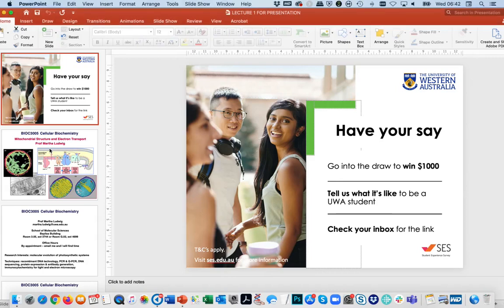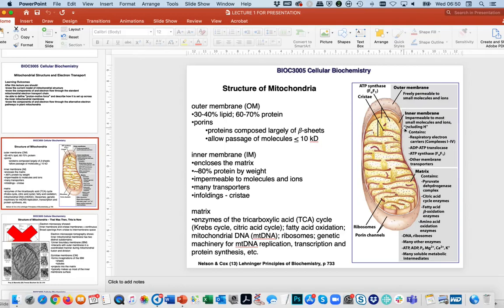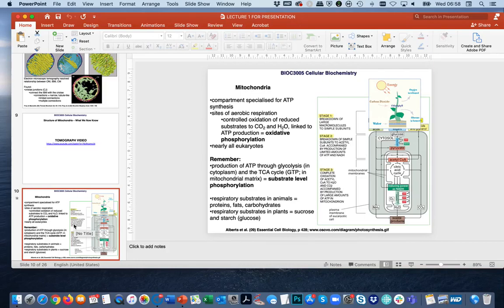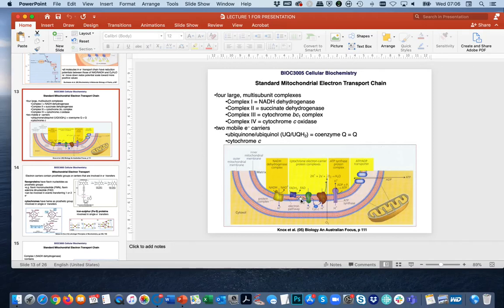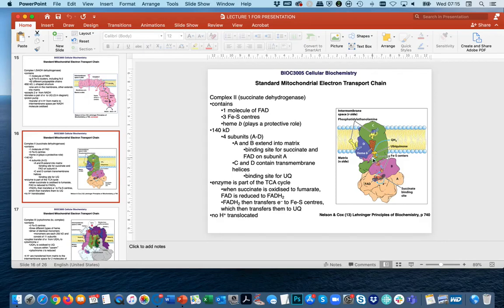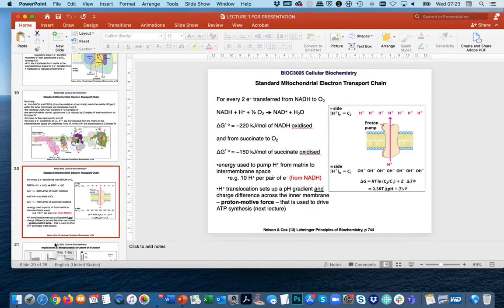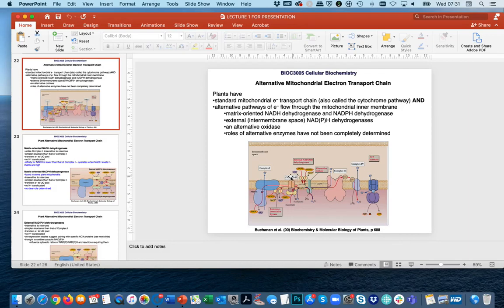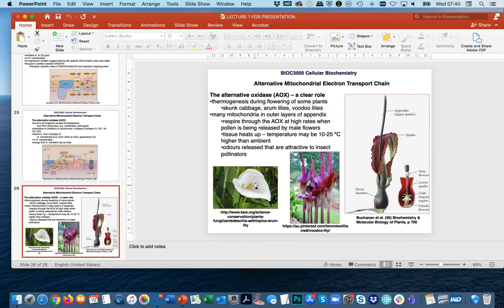BIOC3005 Lecture 09